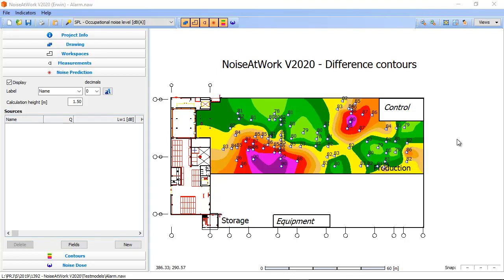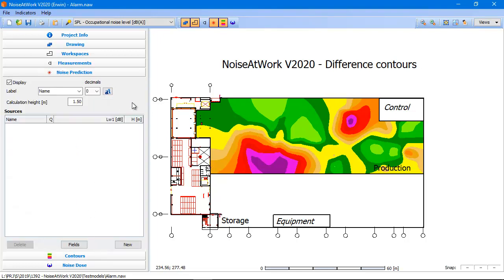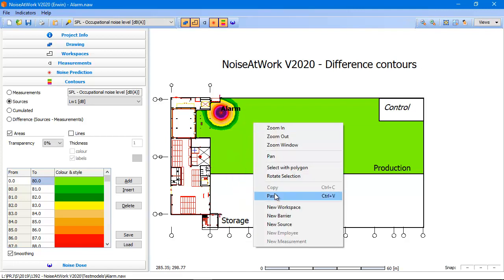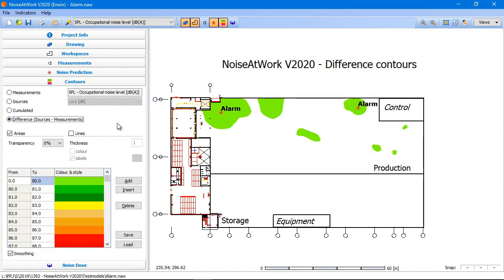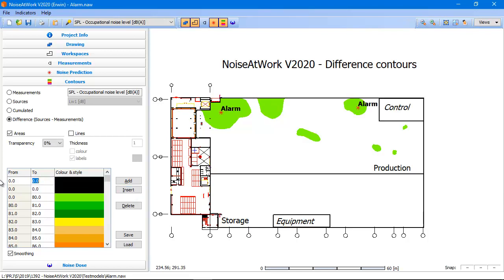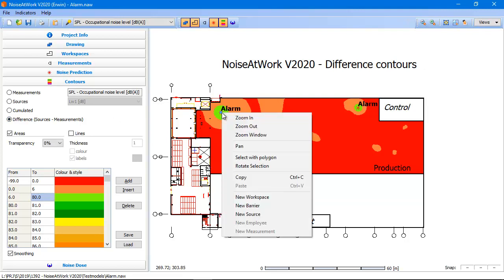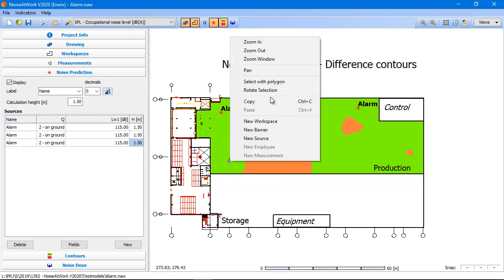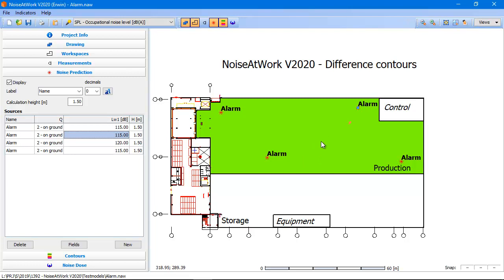NoiseAtWork difference maps with alarm systems